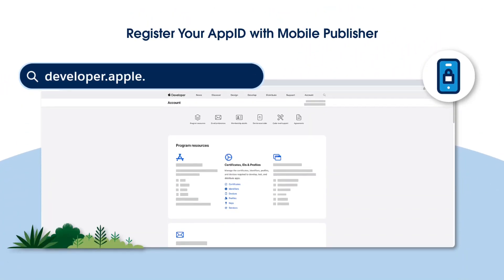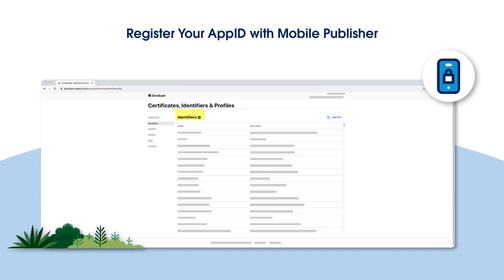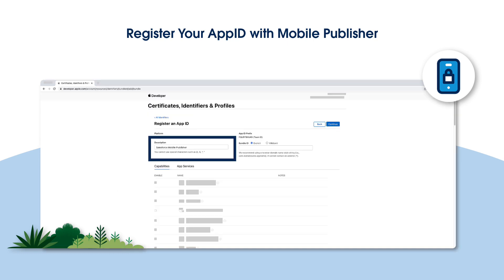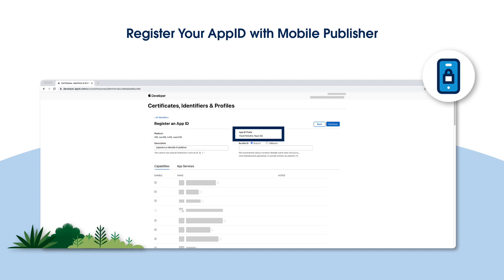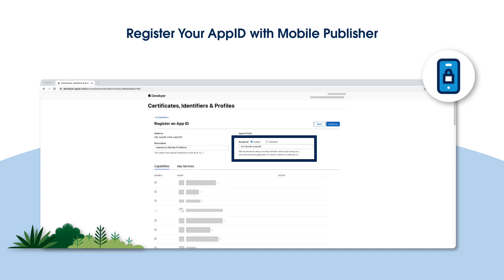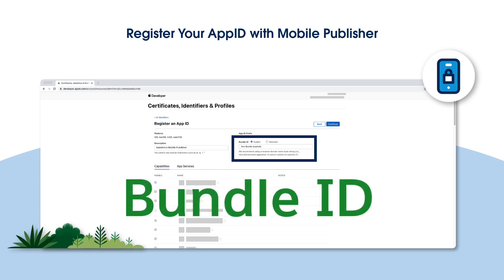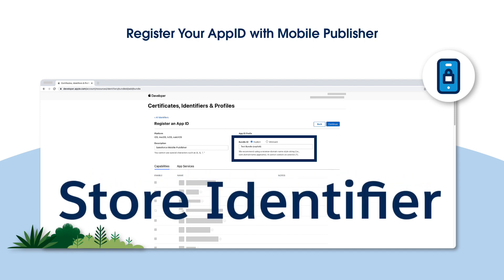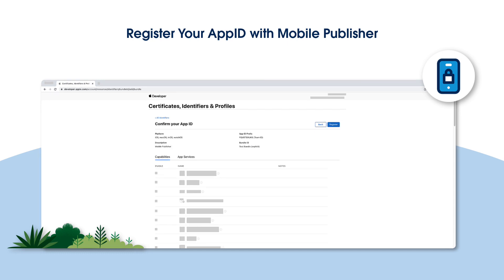Ch. 2 iOS - Register Your AppID | Getting Started with Mobile Publisher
In this chapter, we'll register an iOS app with Salesforce Mobile Publisher.

Check out the full series, Getting Started with Mobile Publisher for more Salesforce Support insights!